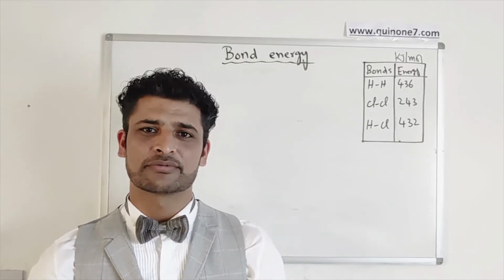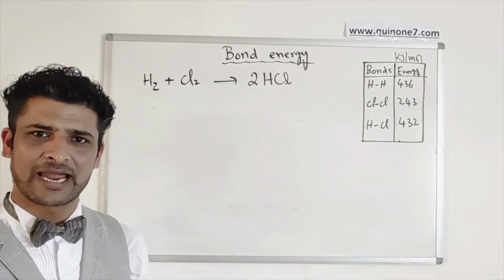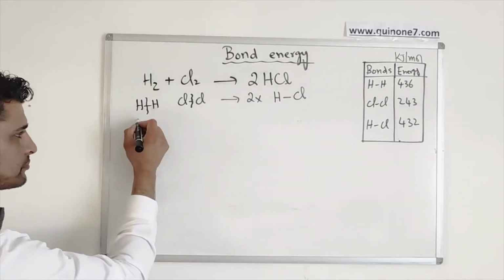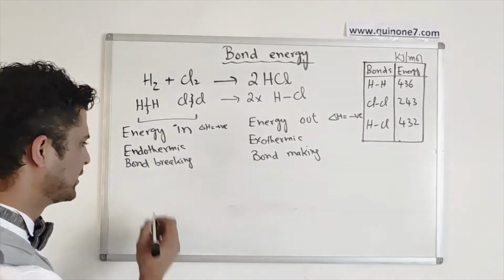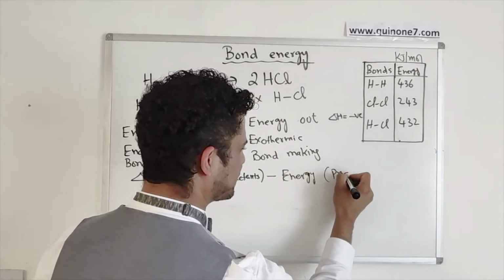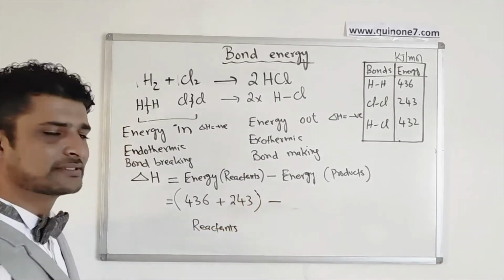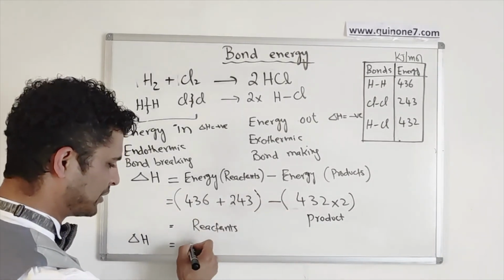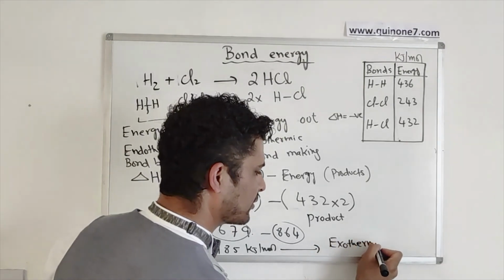Bond energy calculation GCSE Chemistry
During a reaction, enthalpy changes take place because bonds are being broken and formed
Energy (in the form of heat) is needed to overcome attractive forces between atoms
Bond breaking is therefore endothermic
Energy is released from the reaction to the surroundings (in the form of heat) when new bonds are formed
Bond forming is therefore exothermic

To break bonds energy is required from the surroundings and to make new bonds energy is released from the reaction to the surroundings

If more energy is required to break bonds than energy is released when new bonds are formed, the reaction is endothermic
If more energy is released when new bonds are formed than energy is required to break bonds, the reaction is exothermic
In reality, only some bonds in the reactants are broken and then new ones are formed
Enthalpy Calculations
Exact bond energy
The amount of energy required to break one mole of a specific covalent bond in the gas phase is called the bond dissociation energy
Bond dissociation energy (E) is also known as exact bond energy or bond enthalpy
The type of bond broken is put in brackets after E
Eg. EE(H-H) is the bond energy of a mole of single bonds between two hydrogen atoms
Average bond energy
Bond energies are affected by other atoms in the molecule (the environment)
Therefore, an average of a number of the same type of bond but in different environments is calculated
This bond energy is known as the average bond energy
Since bond energies cannot be determined directly, enthalpy cycles are used to calculate the average bond energy
Chemical Energetics Exact and Average Bond Energies, downloadable AS & A Level Chemistry revision notes

Bond energies are affected by other atoms in the molecule

Calculating enthalpy change from bond energies
Bond energies are used to find the ΔHrꝋ of a reaction when this cannot be done experimentally
Eg. the Haber Process

Chemical Energetics Equation Enthalpy Change of Reaction using Bond, downloadable AS & A Level Chemistry revision notes